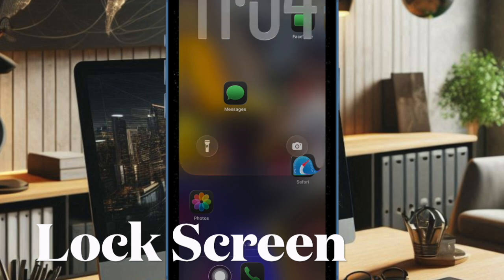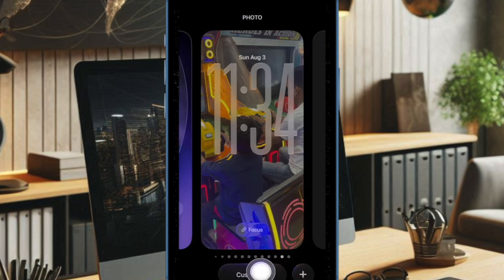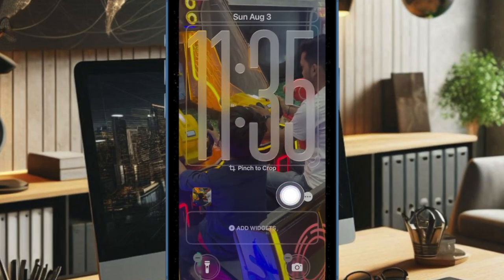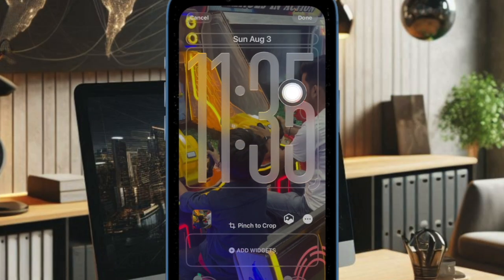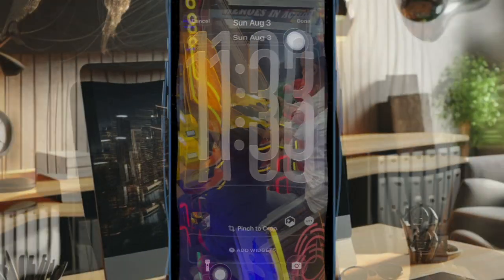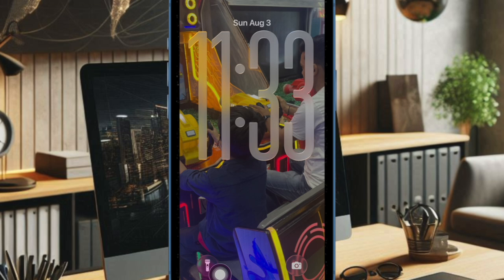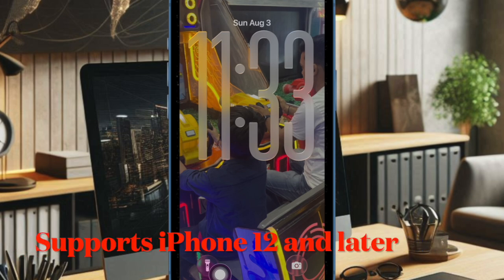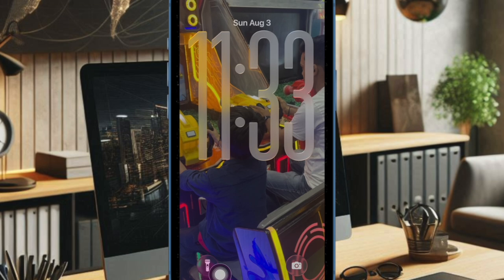How to Enable Spatial Scenes for iPhone Lock Screen Wallpaper in iOS 26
Want to give your iPhone lock screen a fresh, immersive feel? In this video, we’ll show you how to enable Spatial Scenes for your Lock Screen wallpaper in iOS 26. This stunning feature adds depth and motion using iPhone’s spatial capabilities to make your wallpaper pop like never before.